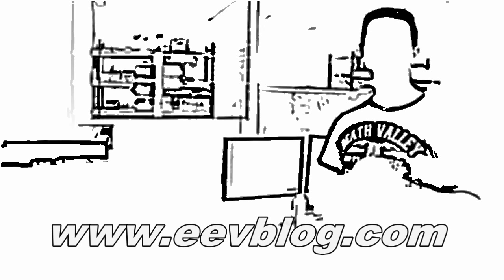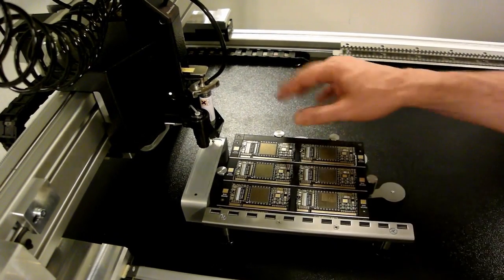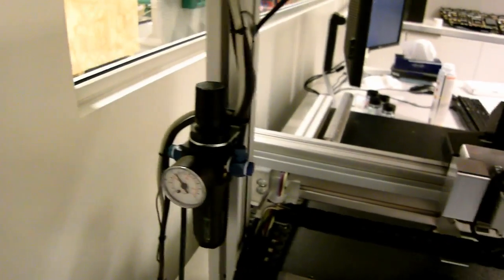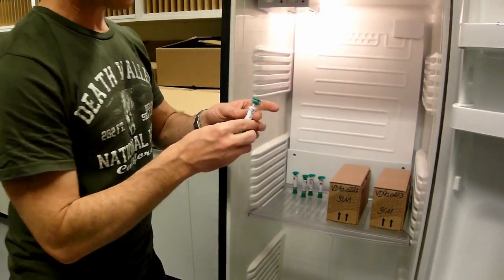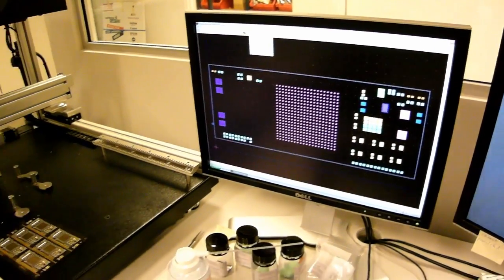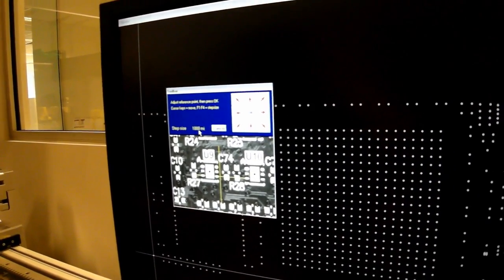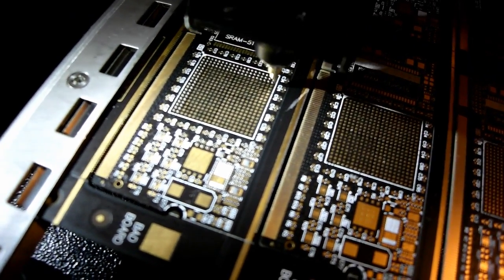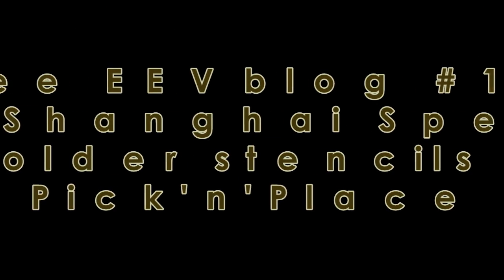EEVblog #163 - Solder Paste Porn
Dave has a play with a German Martin brand Dot Liner automated Solder Paste Dispenser machine.